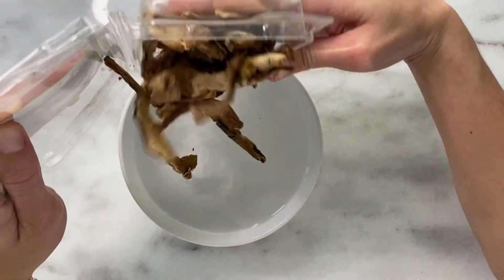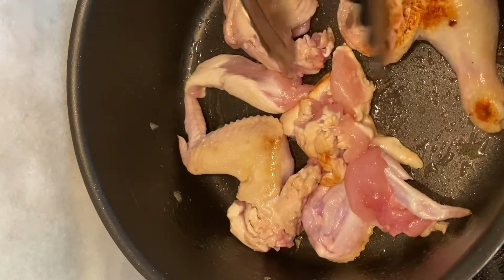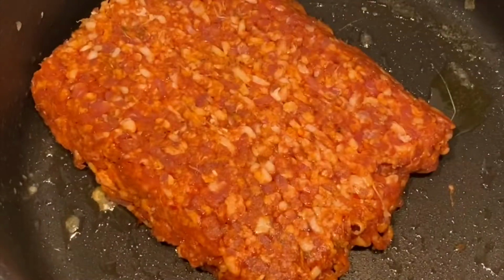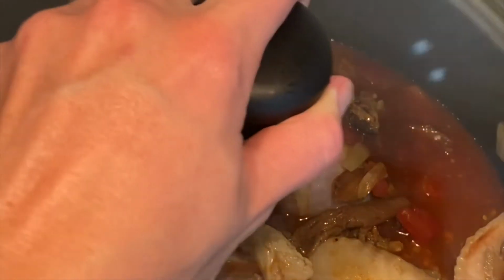Chicken infused with Porcini Mushrooms (Nan’s Chicken)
1 cup of dried porcini mushrooms
1 whole chicken, cut up and skinned
1 lb of Luganega sausage, chopped with no casing
1 whole onion, chopped
1 can of diced tomatoes (14 oz)
1 tablespoon of minced garlic
3 bay leaves
1 teaspoon of dried rosemary
1 tablespoon of bourbon

3 tablespoons of olive oil
1/3 cup of chopped parsley to garnish
Instructions
Start by placing the porcini mushrooms in a bowl of water and let it sit for 15 minutes. Then put a filter on top of a bowl and pour the porcini mushrooms through the filter so the liquid falls into the bowl. Chop the porcini mushrooms and keep the liquid.
In a deep large pan and on medium high heat, throw 1 tablespoon of oil and the whole onion. Stir and cook for 15 minutes and then remove to a bowl.
Using the same pan, throw 1 tablespoon of oil and brown the chunks of chicken, about 8 minutes on each side. Remove the chicken and set aside in a bowl.
In the same pan, add 1 tablespoon of oil and the sausage. You will be browning the sausages for 10 minutes!
After 10 minutes, add the onions, chicken, porcini mushrooms, the filtered liquid of the porcini mushrooms, bourbon, the can of diced tomatoes, bay leaves, and rosemary. Add salt and pepper as desired. Change to medium low temperature and cover for 1 hour.
Optional: after 1 hour, there will be oil on the surface of the dish. Feel free to take a spoon and scoop it out.
Garnish with parsley and serve with polenta.